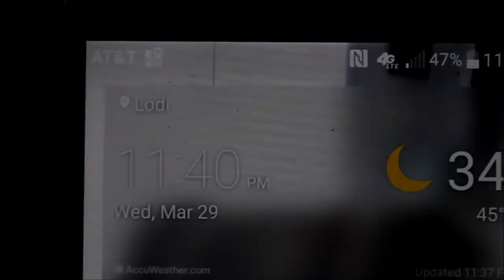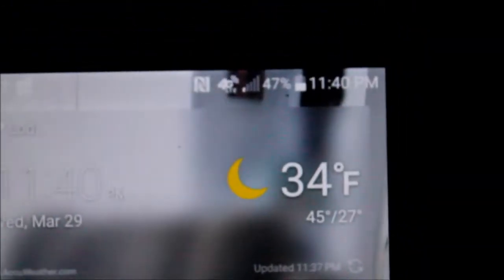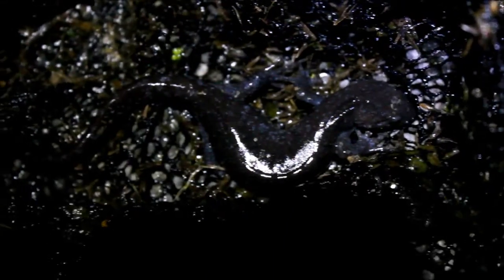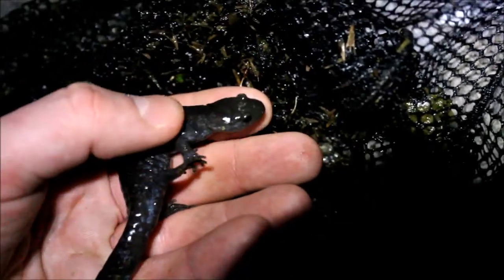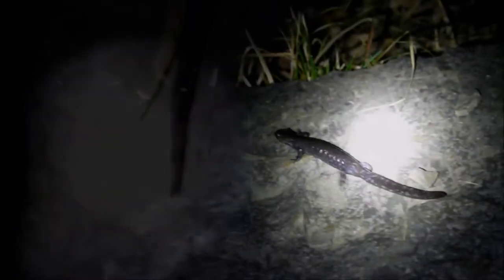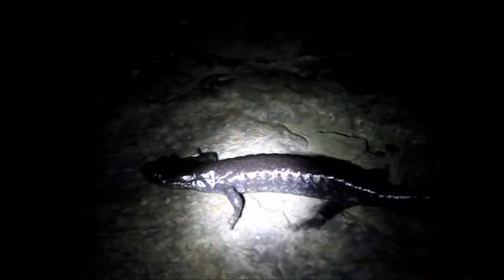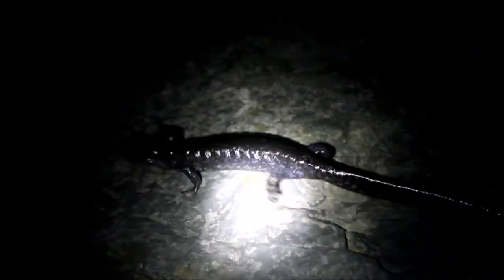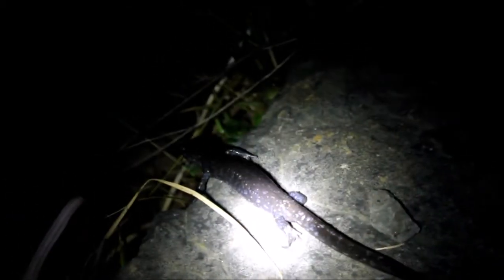Bonus Video: Jefferson Salamander